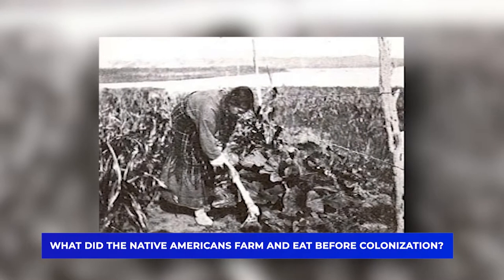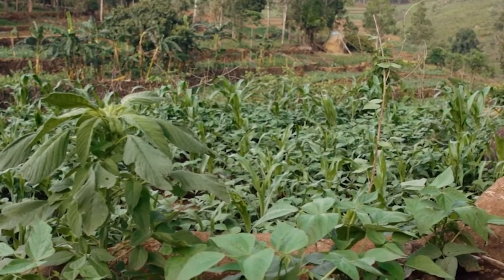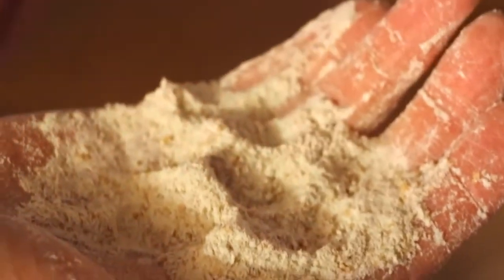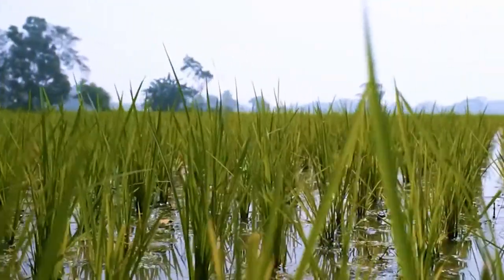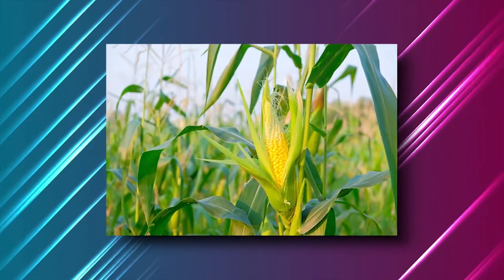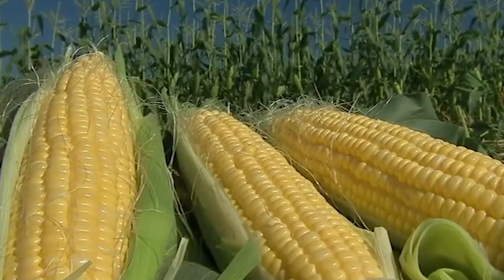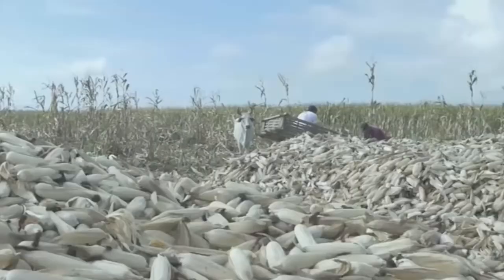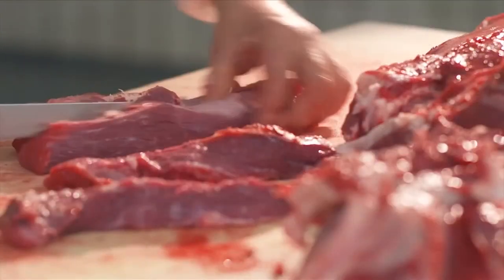Native Americans Had CRAZY Ways Of Farming... Here's What They Did!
Welcome back to Down On The Farm. Today on the channel, we will be figuring out How did the Native Americans farm? Farming in history. Back in the early days, the Indians were just using stone hatchets, hoes, and bone shovels when farming.

The arrival of white settlers really made farming for native americans more convenient. By combining Adena Indians farming with some new farming methods, the agricultural progress that time took a very huge leap. In today’s video, we are going to talk about How did the Native Americans farm? Farming in history.